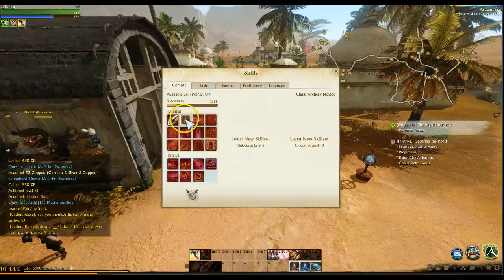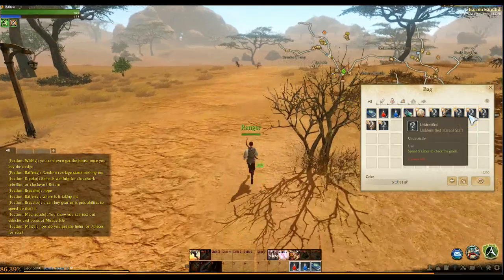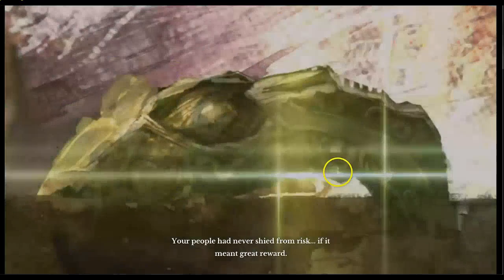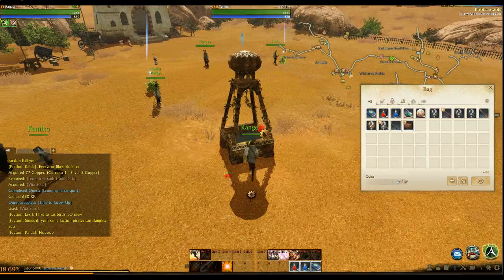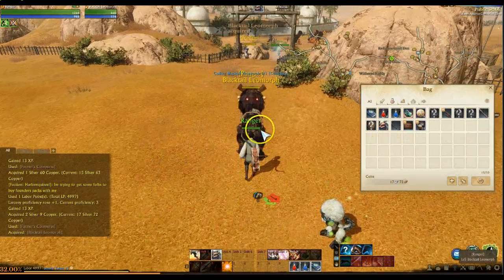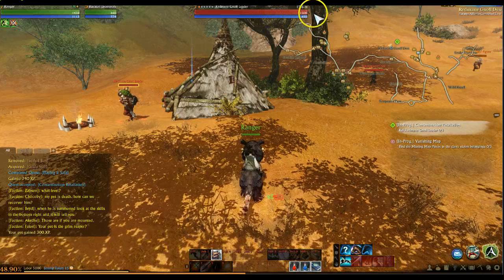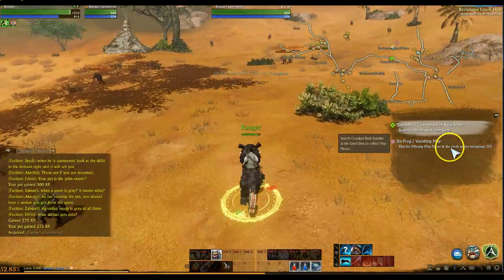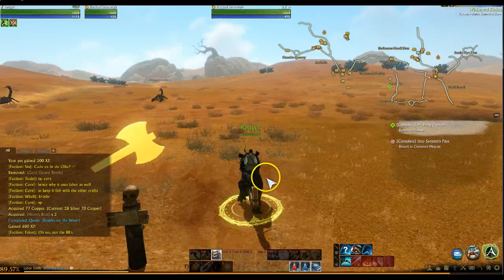Archeage online speed run, power level and get that land fast! pt 1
Archeage online speed run, east faction power leveling and get that land fast! part 1 level up to 8 I believe in 24 min not to shabby. Arche age is a sandbox MMORPG that the players have correctly named a sandpark becuase it is a mix of both themepark mmos and sandbox mmos. There are millions of things to do form underwater raids, treasure diving, farming,pirating, bounty hunting, jury duty, crime, scams, and much much more.

ArcheAge is launching tomorrow, Tuesday, September 16 at 10:00 AM PDT (GMT-7)! With launch, our entire community will begin their journey in Erenor. Players who participated in our Open Beta or Head Start events will not need to redownload the entire game client. An small incremental patch to Version 1.2 Build 4.9 will be needed from the Open Beta client.
Head Start, our four-day pre-launch event for Founders, will transition to launch at 10:00 AM PDT. Players who are in-game will not be affected but all queues will be reset as our authentication server will need to be restarted as part of launch preparation. At this time, the launch build will be available to all players from Glyph. Please note that all characters and their progress will be retained between Head Start and launch.
We’re also excited to announce the addition two new servers as of Monday, September 16, due to overwhelming demand! Additional servers may be introduced at launch or beyond based on demand. The Auction House clusters for launch will be Aranzeb, Naima, Kyrios, and Inoch in AH1, Ollo, Tahyang and Salphira in AH2, Shatigon, Kyprosa, and Aier in AH3, and Eanna and Dahuta in AH4. Item listings from any server in a cluster will be accessible by all servers in that cluster.
North America
• Aranzeb
• Naima
• Kyrios
• Ollo
• Tahyang
• Salphira
• Inoch
Europe
• Shatigon
• Kyprosa
• Eanna
• Dahuta
• Aier
Not yet a Founder? Act now to gain access to the final hours of Head Start! This is also your last chance to claim special in-game loot available in the Silver, Gold, and Archeum Founder’s Packs as they will no longer be available after tomorrow’s launch. If you have more questions about ArcheAge, please visit our updated FAQ.
This marks the completion of ArcheAge’s road to launch! To all of ArcheAge’s adventurers and enthusiasts, we thank you for joining us on this journey. The world of Erenor is about to open and we’re glad you’re here!